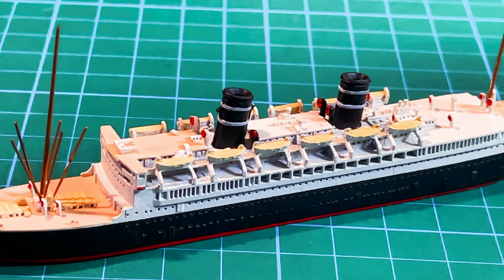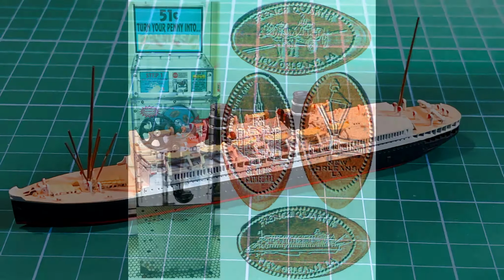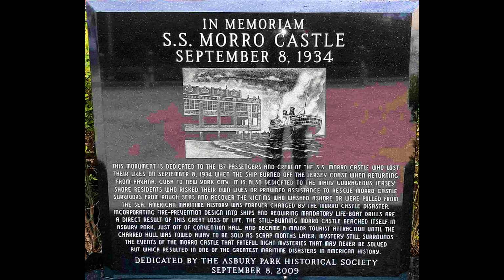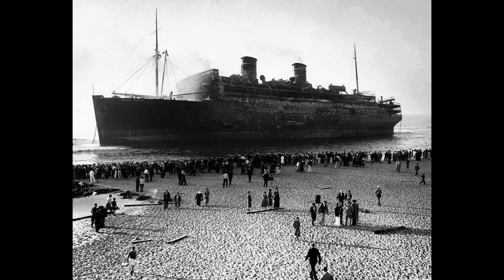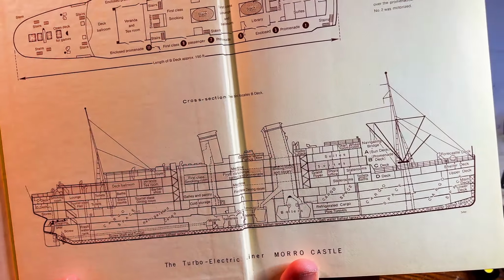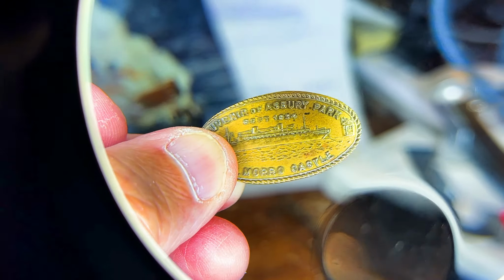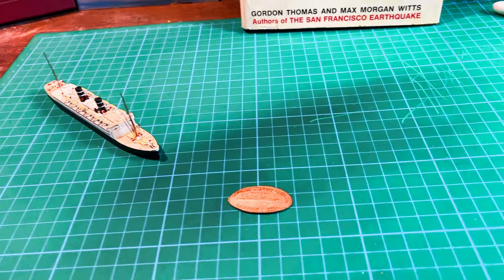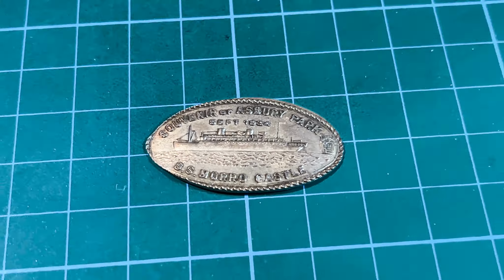S.S. Morro Castle Elongated Penny from Asbury Park New Jersey (September 8, 1934)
Here is a souvenir penny from the crank machine at the boardwalk of Asbury Park, New Jersey from September of 1934.